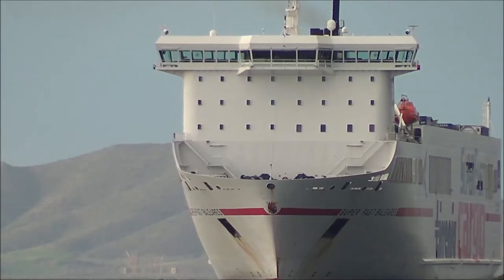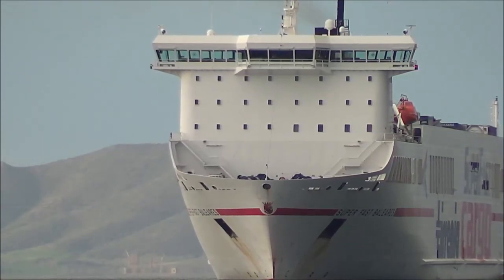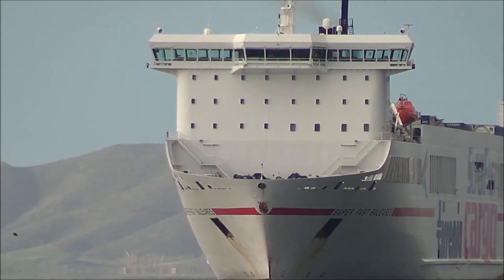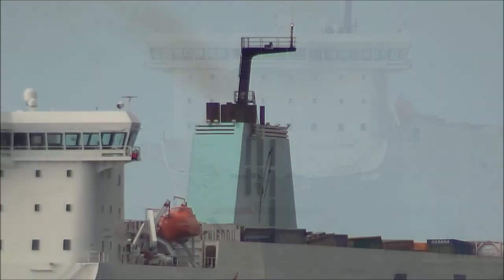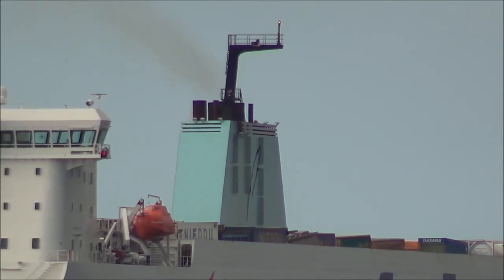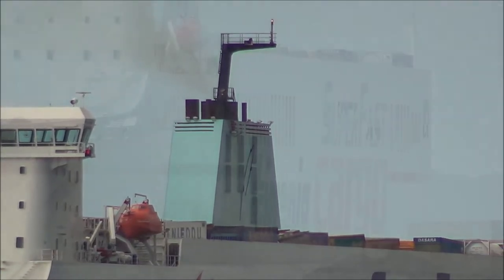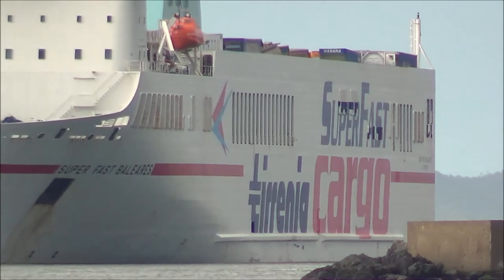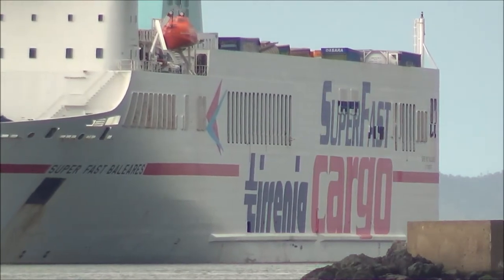Tirrenia CIN - Super-Fast Baleares nuova livrea Tirrenia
La nave ro-ro cargo ship proveniente da Livorno attualmente copre la tratta LIVORNO-OLBIA-CAGLIARI.
 La SUPERFAST BALEARES ha lunghezza totale di 210m e larghezza massima di 27 m. La stazza lorda è di 30998 tonnellate.
Per maggiori informazioni invito ad attivare i sottotitoli nella lingua preferita.
Potete  trovare altri video nel canale a cui invito ad iscriversi..
  ... vi ringrazio per aver guardato il mio video.